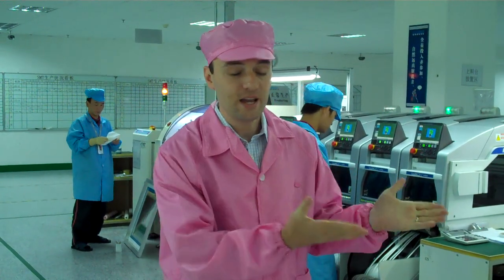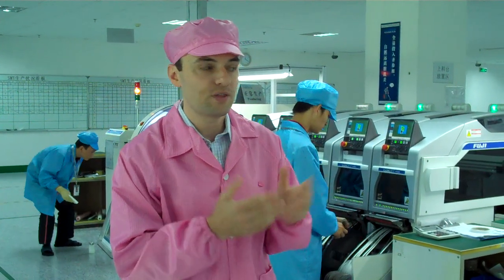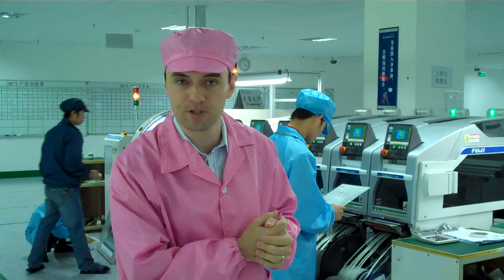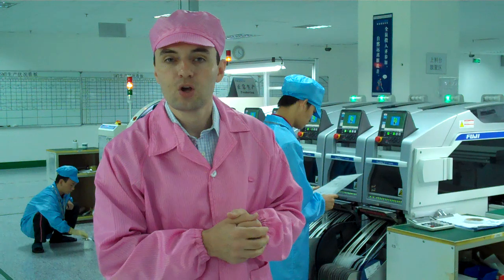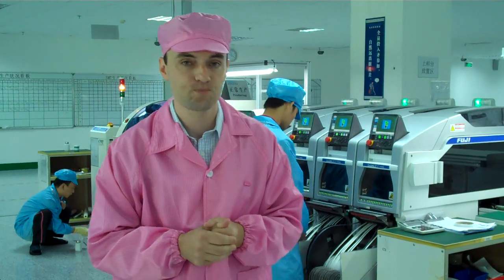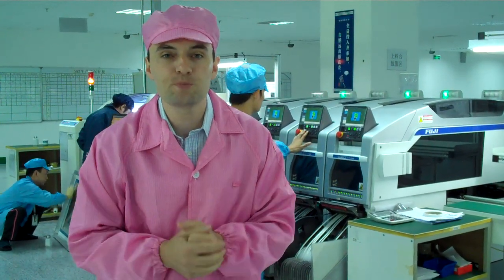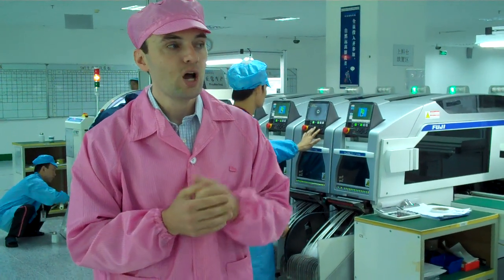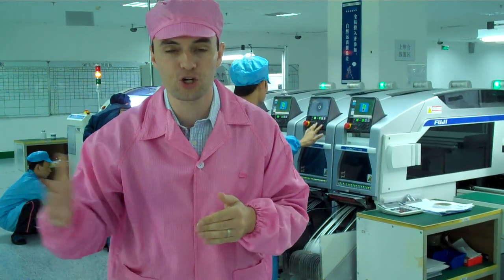4-SMT Introduction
This video clip is an introduction to SinoHub's SMT ("Surface Mount Technology") room, and the functionality of each SMT machine.  The clip also provides the timeframe for SinoHub's installation of the machines, the SMT machine configuration, and related information.